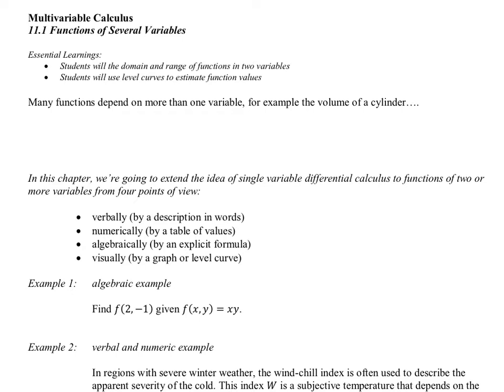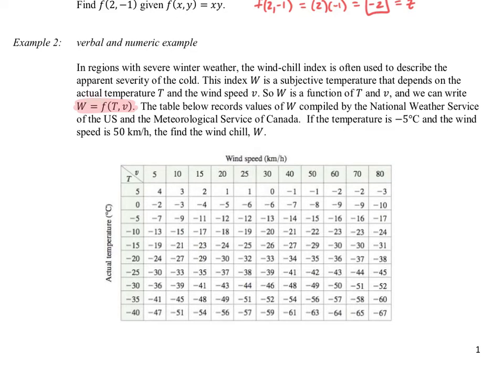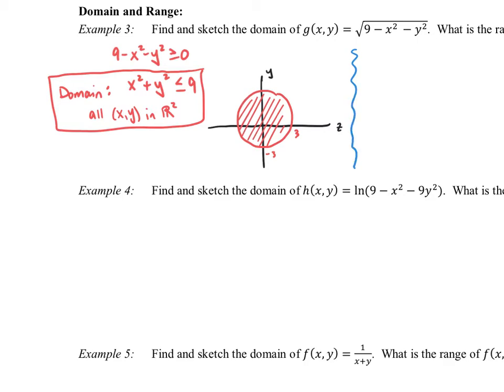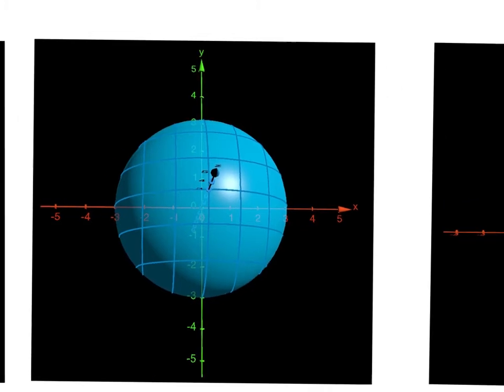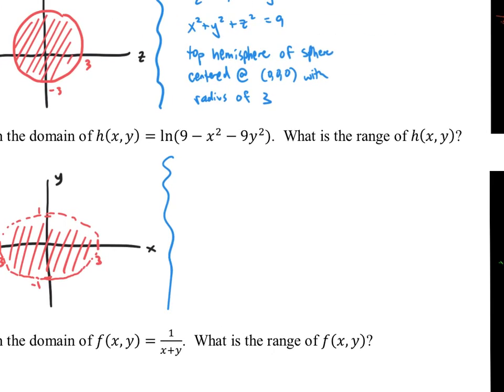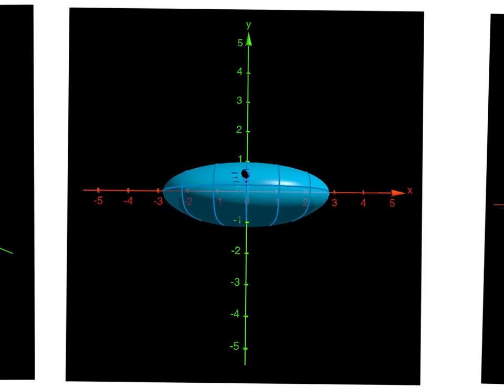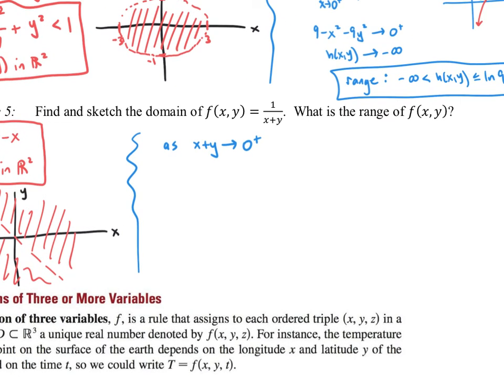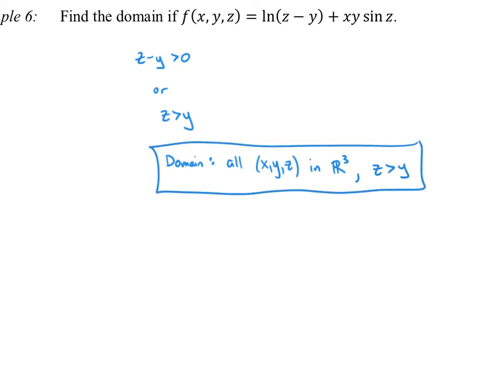MVC - Sect 11.1 - Domain & Range